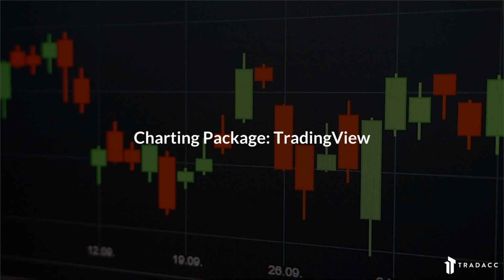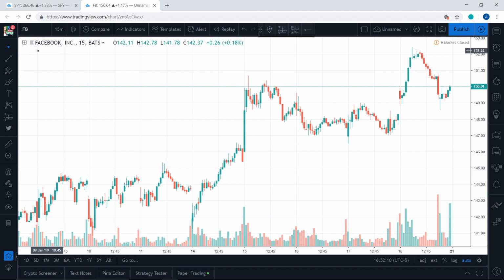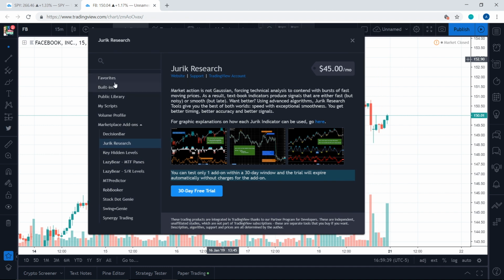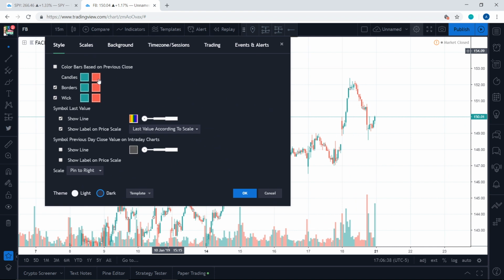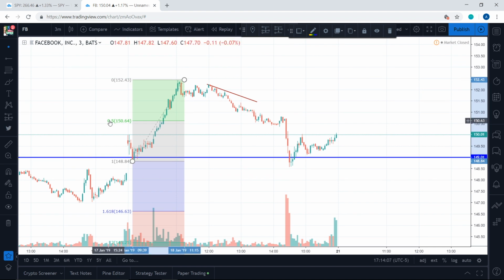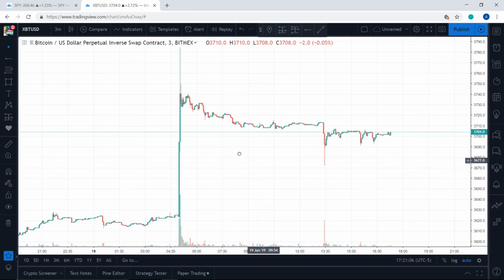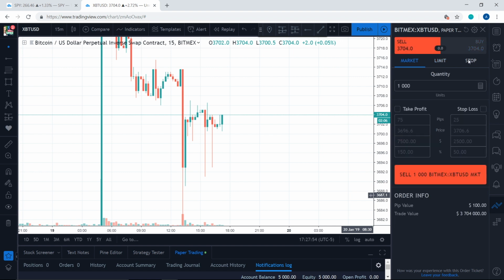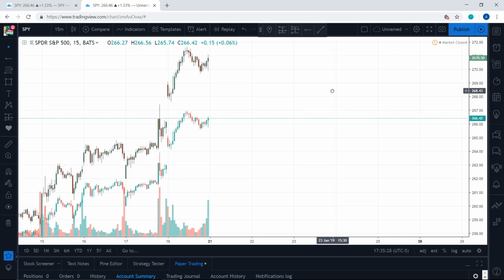TradingView Tutorial: How I Explain This Tool